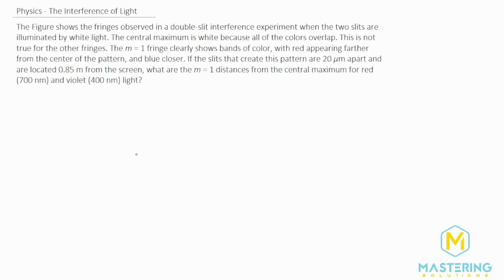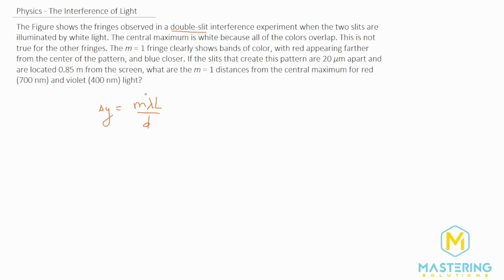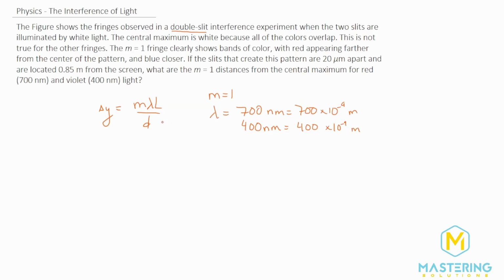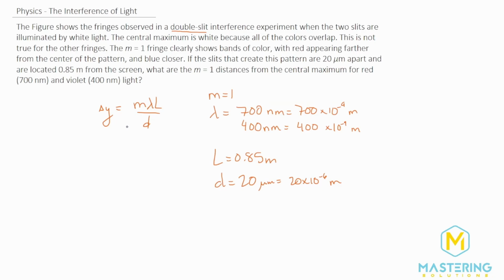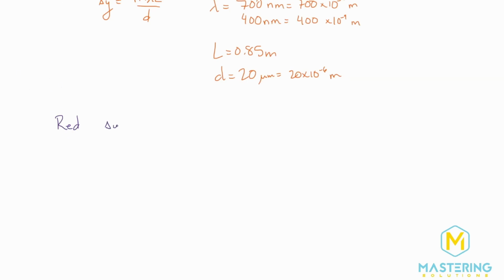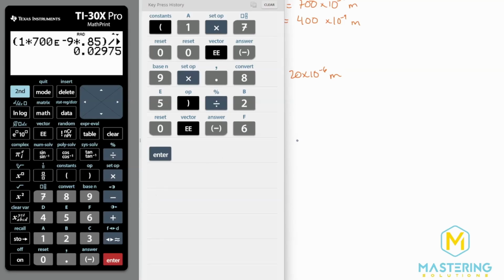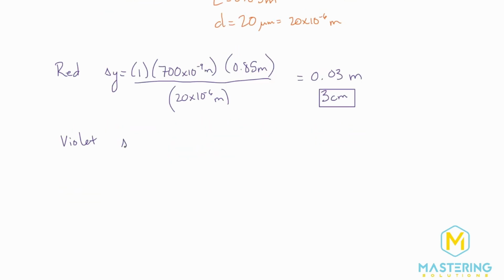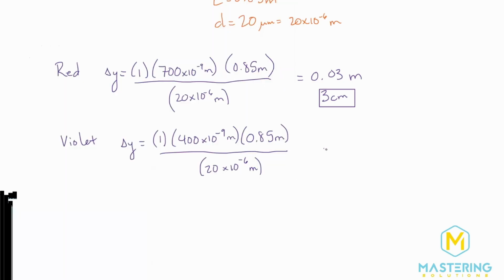17.10 Mastering Physics Solution-"The Figure shows the fringes observed in a double-slit interferenc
Mastering Physics Video Solution for problem #17.10 "The Figure shows the fringes observed in a double-slit interference experiment when the two slits are illuminated by white light. The central maximum is white because all of the colors overlap. This is not true for the other fringes. The m = 1 fringe clearly shows bands of color, with red appearing farther from the center of the pattern, and blue closer. If the slits that create this pattern are 20 µm apart and are located 0.85 m from the screen, what are the m = 1 distances from the central maximum for red (700 nm) and violet (400 nm) light?"